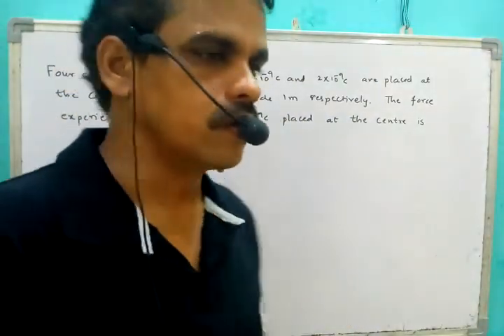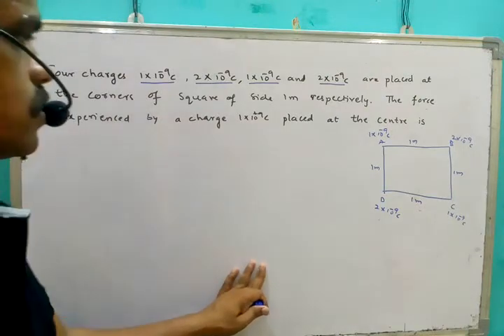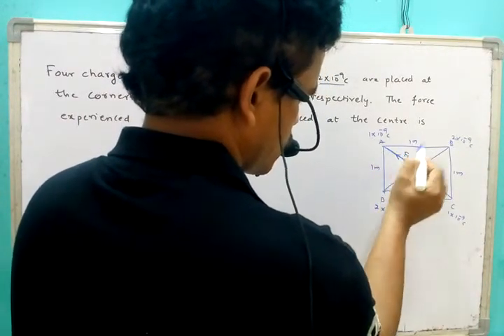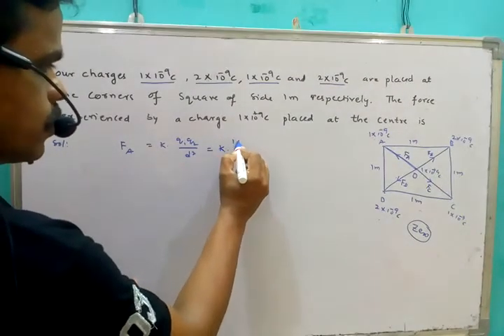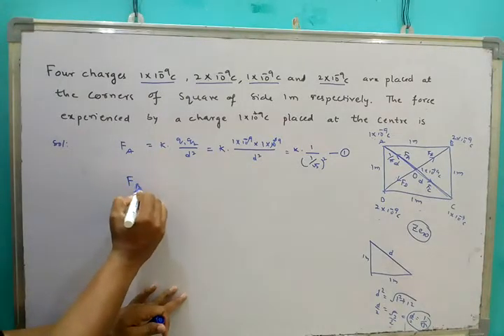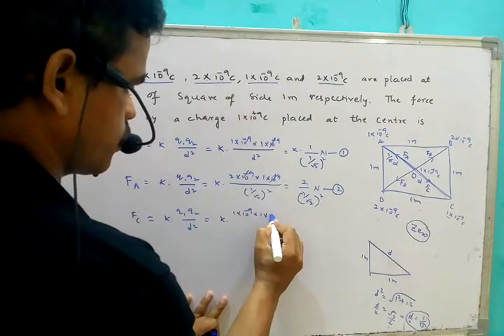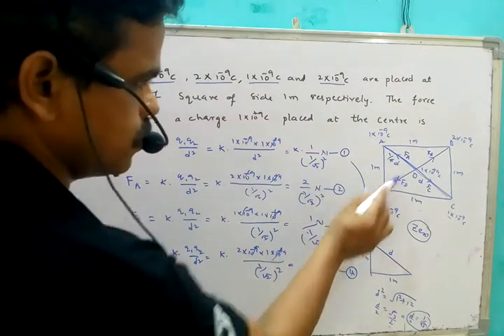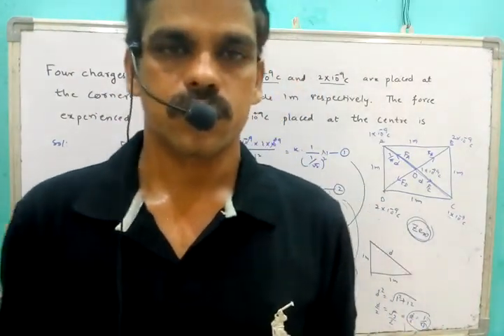Coulomb's law problems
The force between two charges is proportional to product of magnitude and inversely proportional to the square of distance between charges.